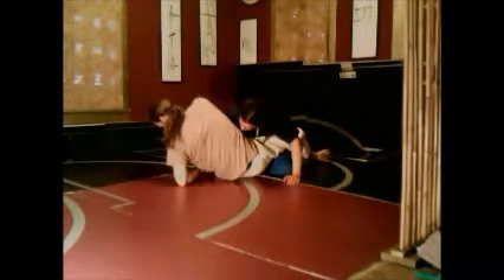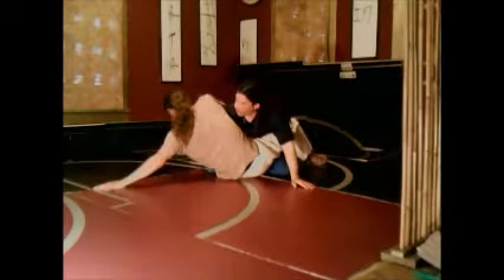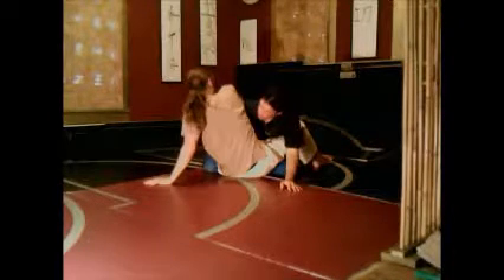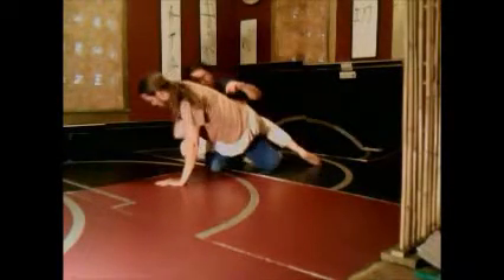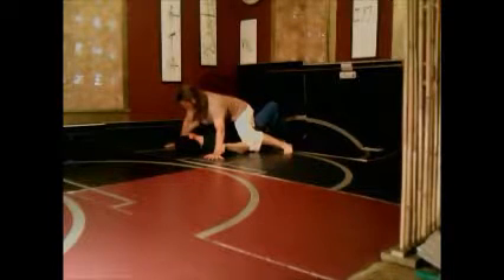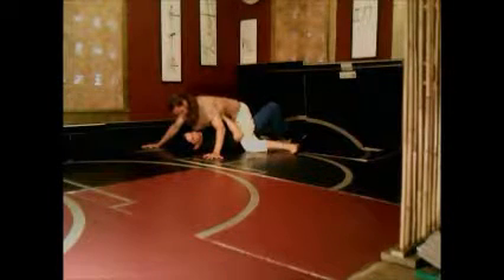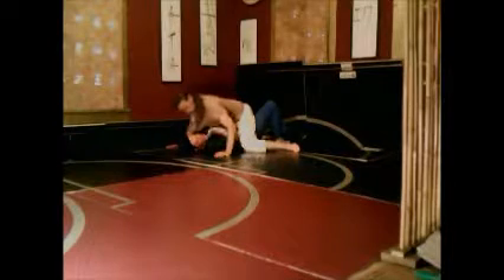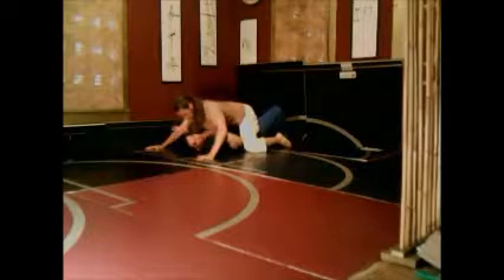Hip bump sweep